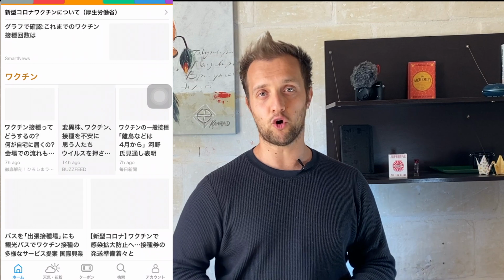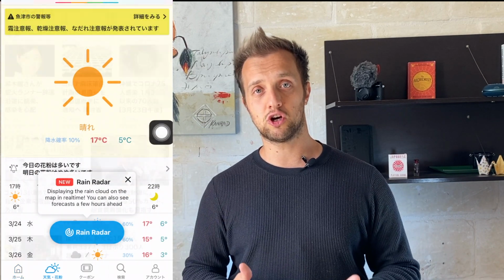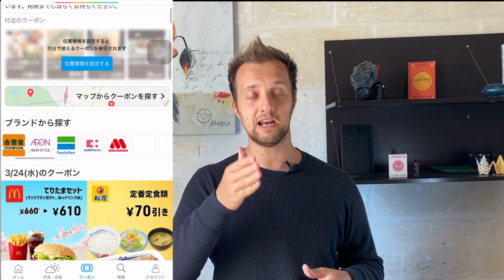How to save money in Japan with one click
Have you wondered how to save money easily and faster in Japan? In this video I will share with you how to save money by using only one app then I will give one bonus tip to make more money easy and fast.

ARE YOU A STUDENT WHO WANTS TO SAVE MONEY AND IMPROVE JAPANESE?